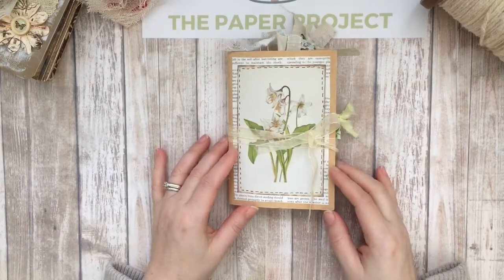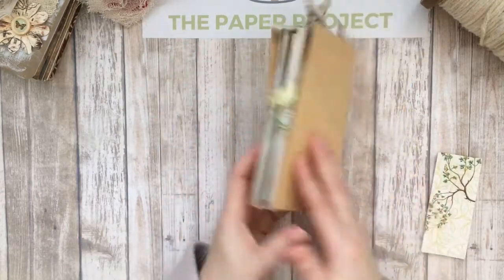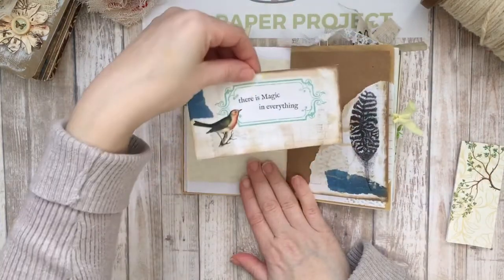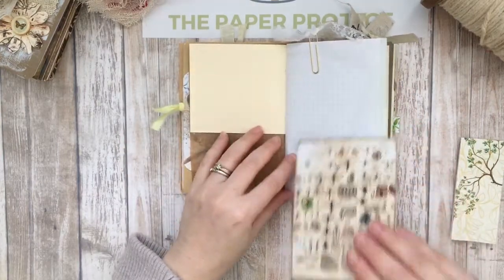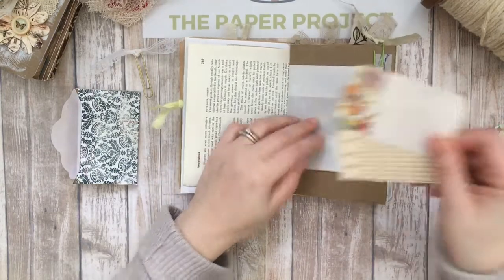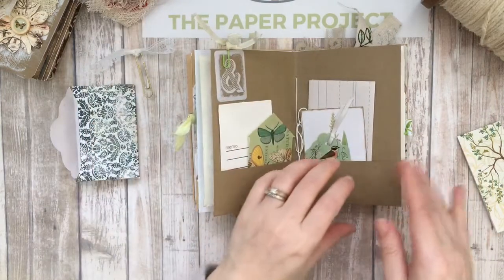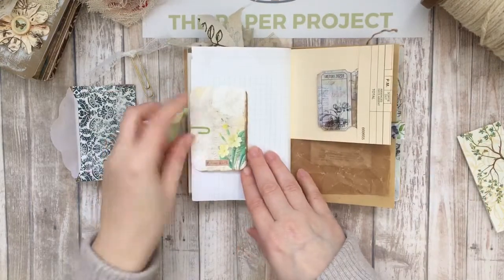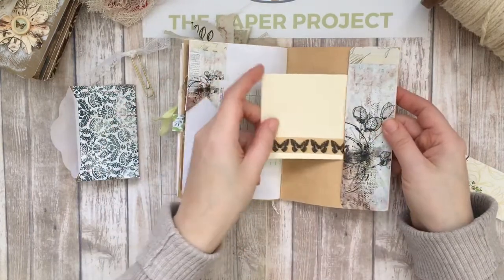Traveler's Notebook Insert - Junk Journal Style - ARTYmaze DT **SOLD**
This is a TN insert junk journal style, using the gorgeous ARTYmaze Nature Walk journal kit. It is inspired by the doodle books I saw on a few videos (links below) There are lot's of ephemera, pockets, tuck spots and place to keep memories. It will be listed in my shop. It is approx. 6" x 4 1/4".

**Let’s connect, click on the links below**

Design teams:
I am so excited to be part of the following design teams which you can find on ETSY: Tsunami Rose Deisgns, ARTYmaze, Calico Collage, VectoriaDesigns, J9Scraps

Inspired by the following artists:
Creative Cafe Girl
ThePaperAddiction